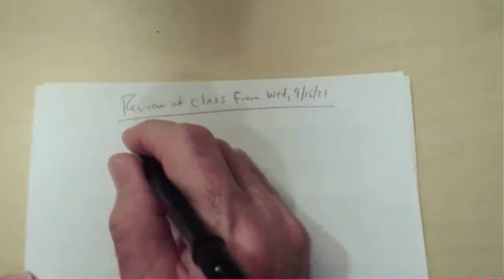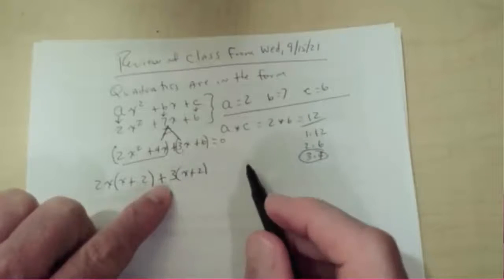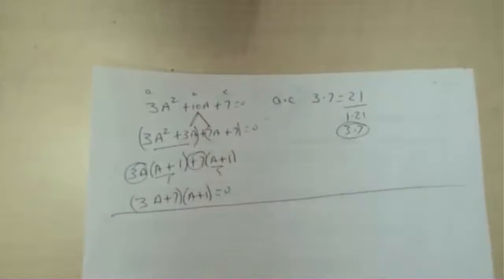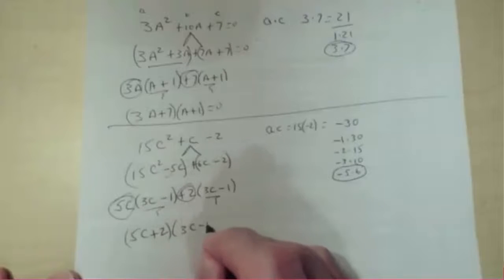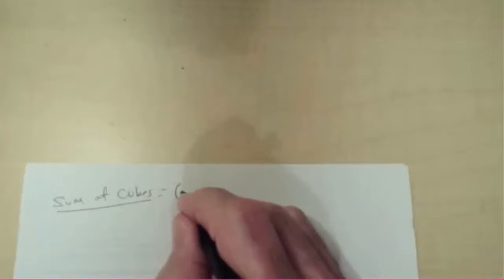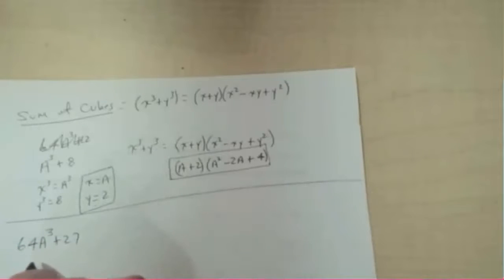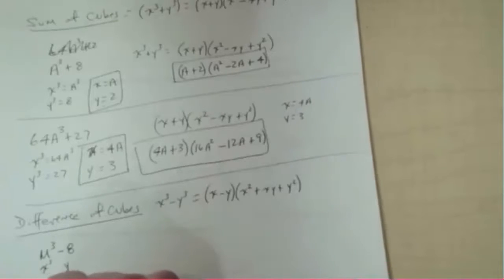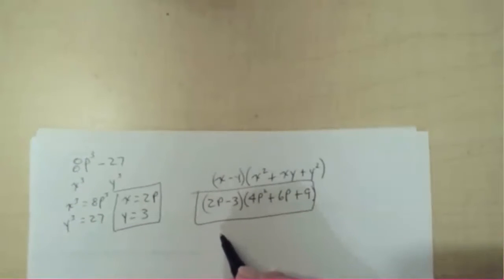Math 0314 9 15 21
Review of class 9/15/21.  Factoring trinomials by grouping and factoring sum and differences of cubes.  What FUN!!!